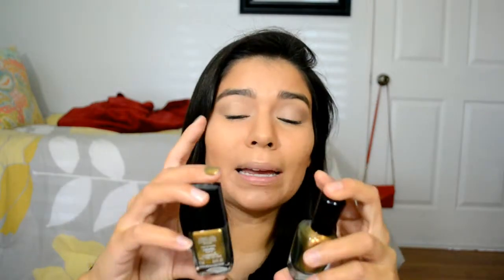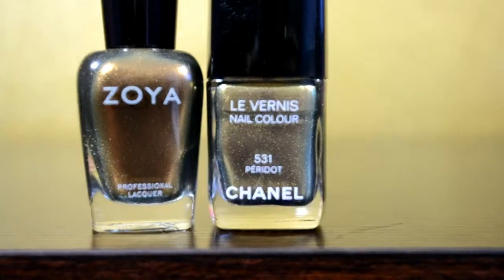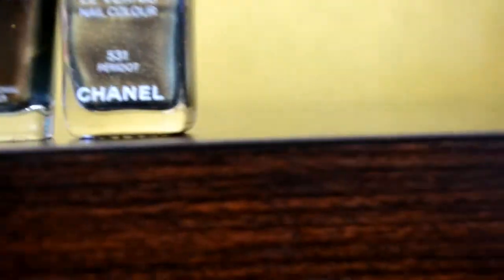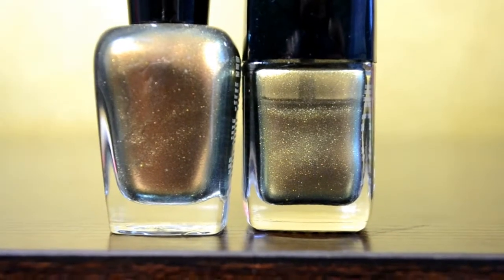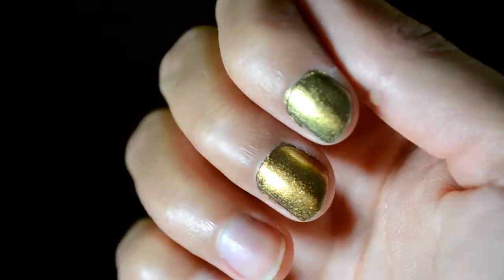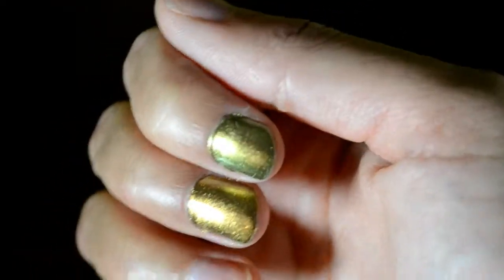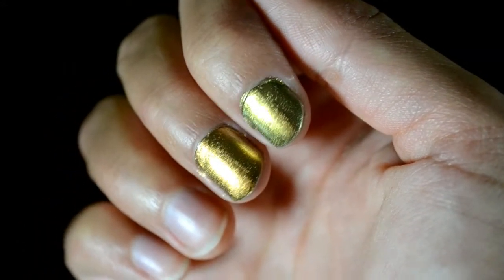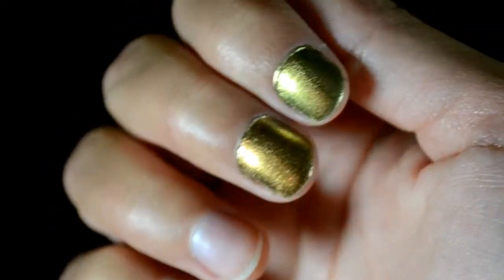Chanel Peridot Nail Polish Dupe?! | BekahDiaz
IS IT A DUPE!?
Chanel Peridot was a limited edition polish so I don't have a link.